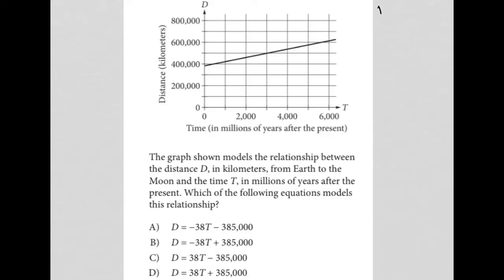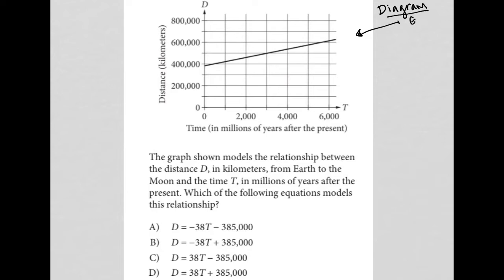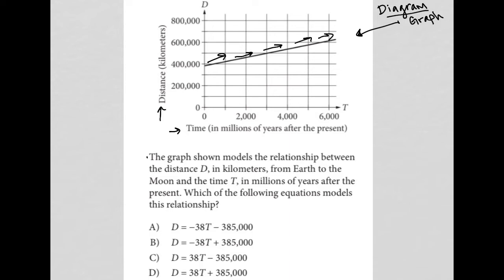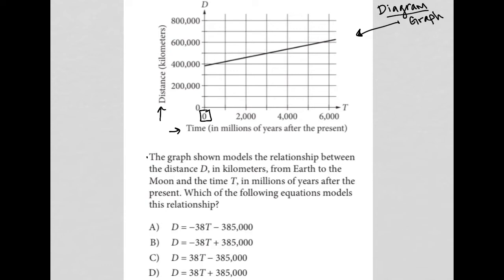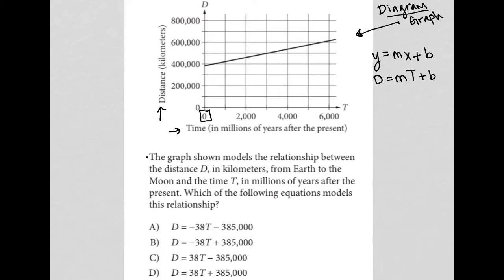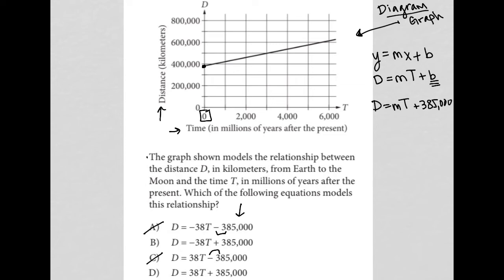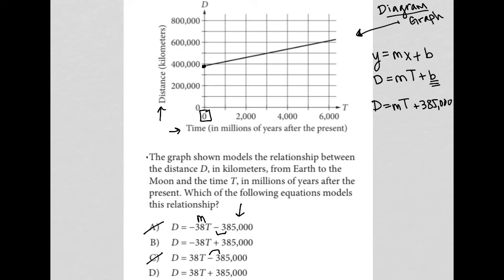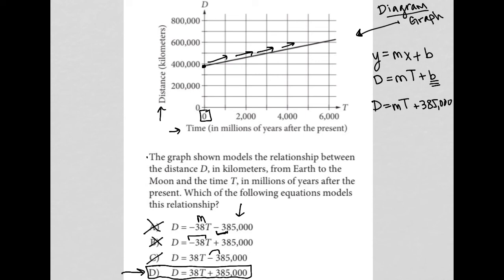The graph shown models the relationship between the distance D, in kilometers, from Earth to the....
Official April 2022 School Day SAT Section 4 Question 9:

The graph shown models the relationship between the distance D, in kilometers, from Earth to the Moon and the time T, in millions of years after the present.  Which of the following equations models this relationship?